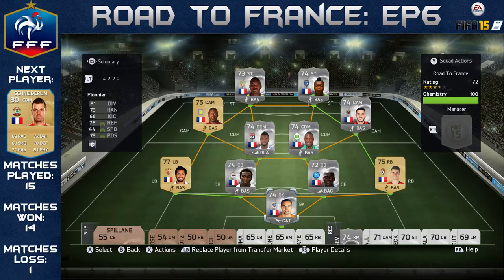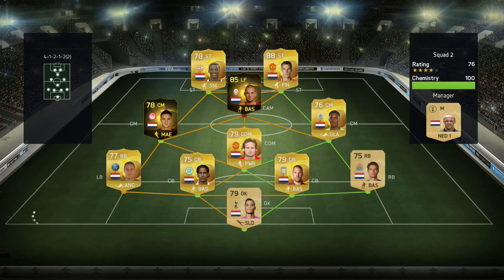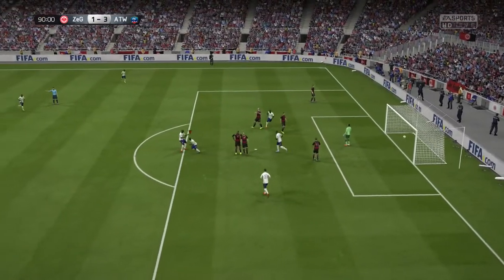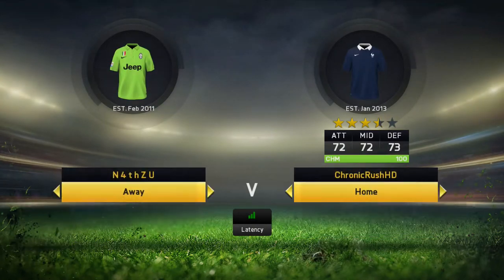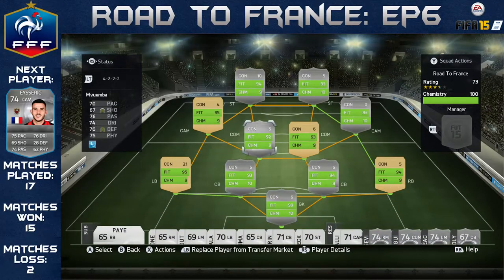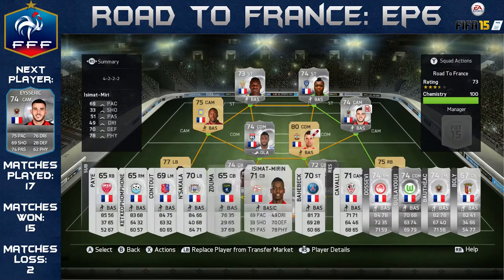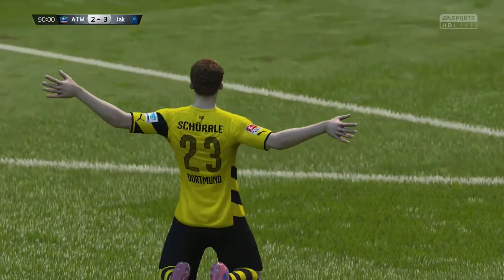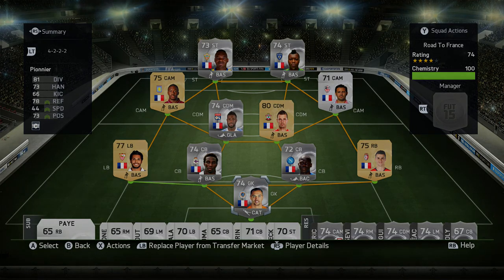ROAD TO FRANCE | EP6 - Morgan Schneiderlin | FIFA 15 UT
Welcome to episode 6 of my brand new FIFA 15 Ultimate Team series! I start off with a non-rare silver French team and work my way up the ranks to the best possible France squad I can build!